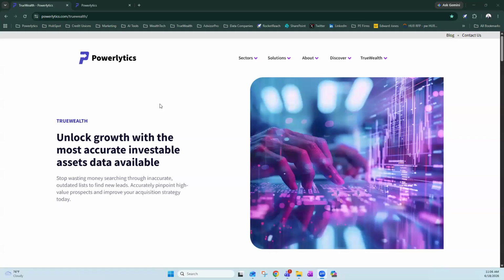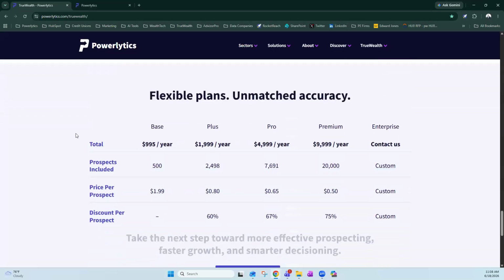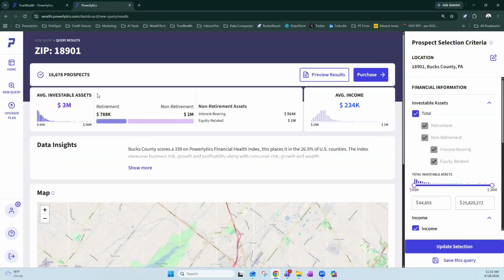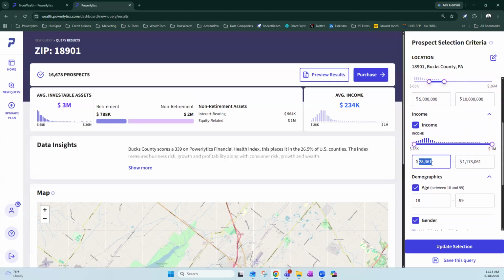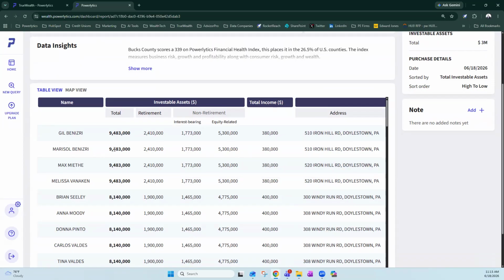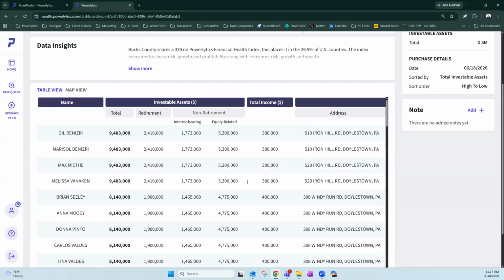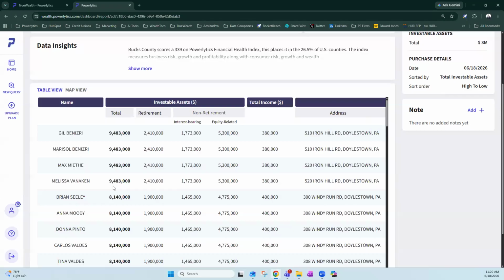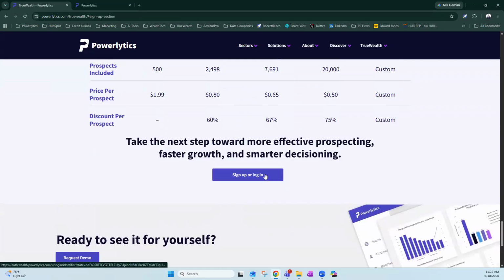Coffee with Matt - Explore TrueWealth by Powerlytics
Need a quick break? Grab your favorite drink and join our Chief Revenue Officer Matt Reed for a casual 30-minute “Coffee with Matt” session. He’ll show how TrueWealth by Powerlytics is helping advisors uncover better prospects faster—no boring slides, just real insights and fresh ideas.

Here’s a taste of what you’ll learn:
• How to target prospects with pinpoint accuracy
• Ways to shorten your sales cycle and cut acquisition costs
• How to fuel your marketing with the richest financial and contact data available

Built on IRS data from 150+ million U.S. households, TrueWealth gives you a complete picture of your prospects—so you can personalize outreach and prioritize the right opportunities before your coffee gets cold.

See you (and your mug) there!